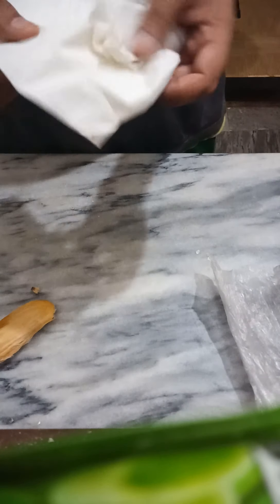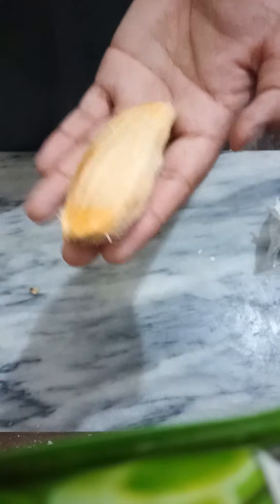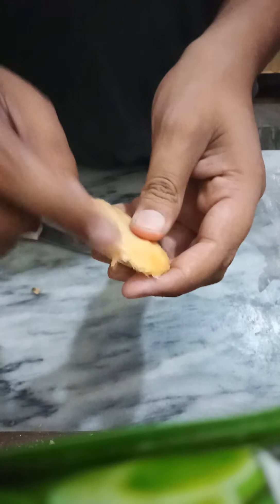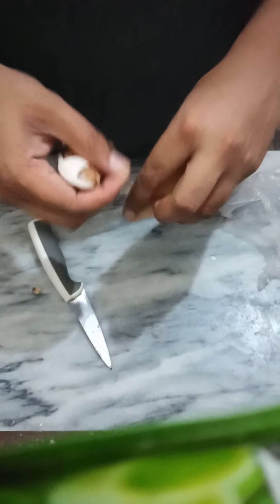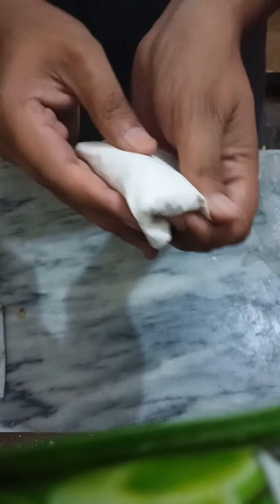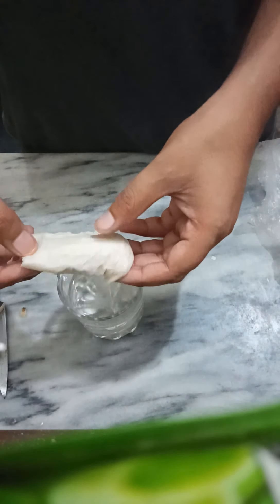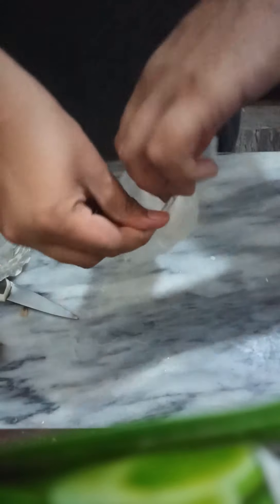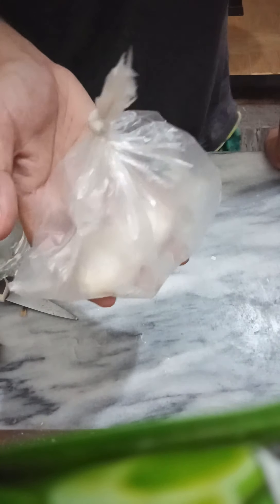How to grow Mango from seed | How to grow mango plant/tree from seed | Part 1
In this video, I have revealed my method how I am using my mango seeds after eating to germinate quickly. After eating mangoes, I collect seeds inside them and then cut it off to pull out actual seed from shell before I start for germination process. It's a cool method to grow free of cost mango plants which you can later grow as tree in your backyard or farmland instead of ending up buying mango plants from nursery by paying them money and one more thing you can eat mangoes from those tree throughout your life.

Happy mangoes Season!

Regards,
Proud Gardener